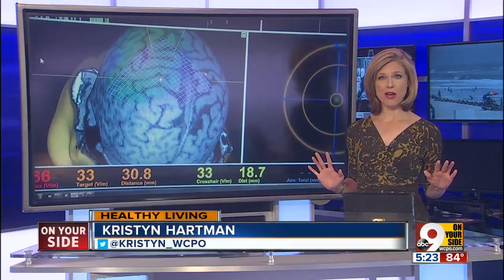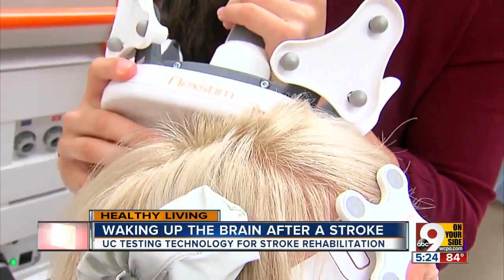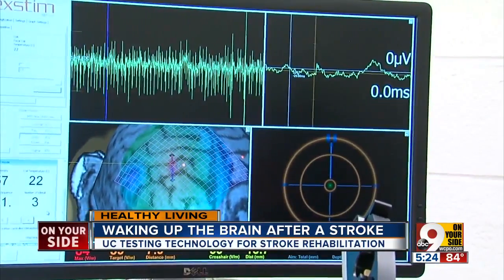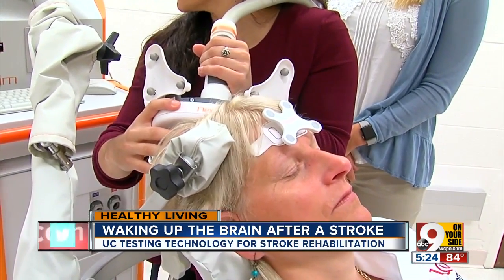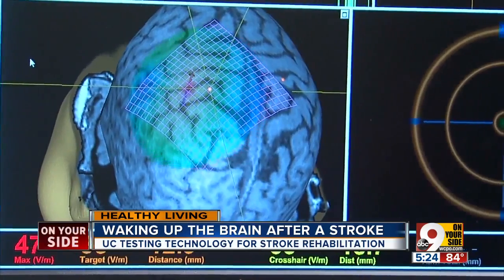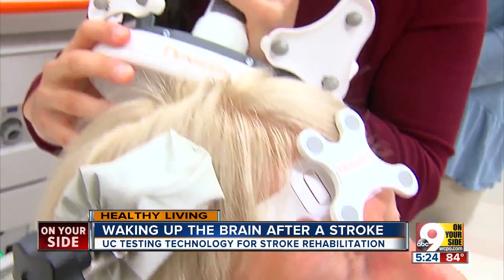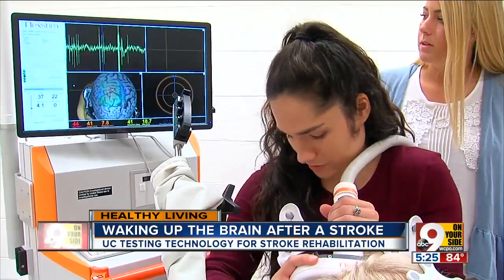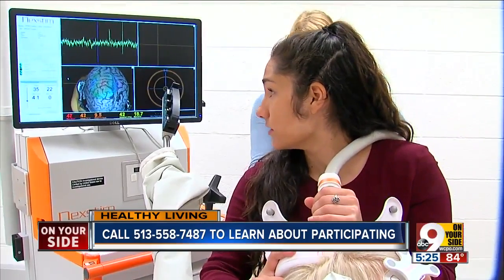UC study tests electromagnetic pulse that can wake up the brain after a stroke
A new trial at the University of Cincinnati tests the benefits of non-invasive brain stimulation on hand and arm function during stroke rehabilitation, and its results could help the estimated 2,500 Cincinnatians who suffer from strokes every year.